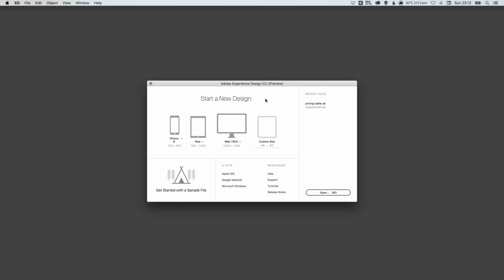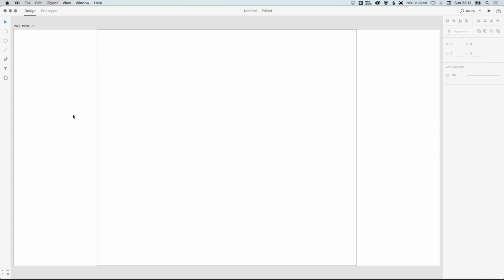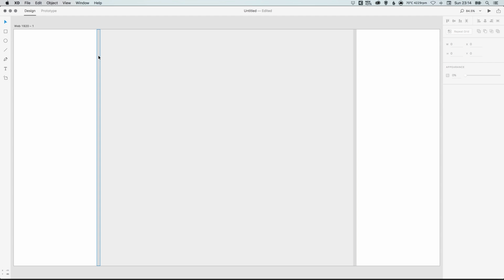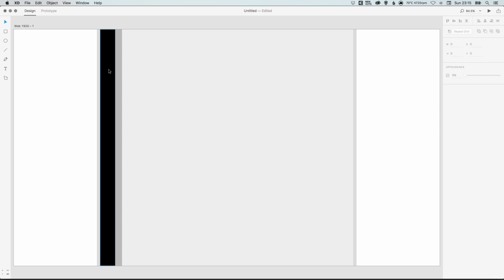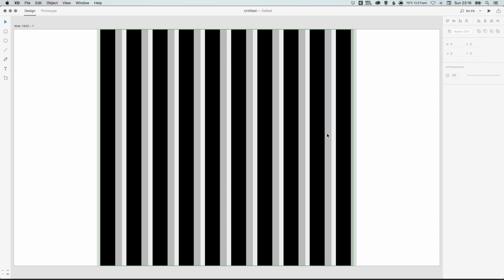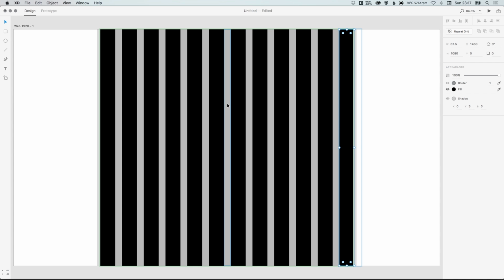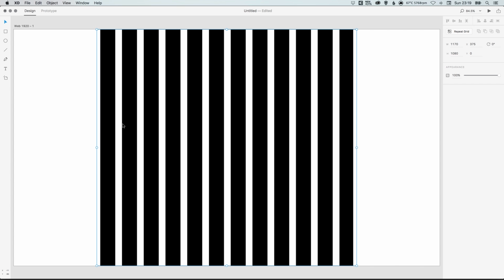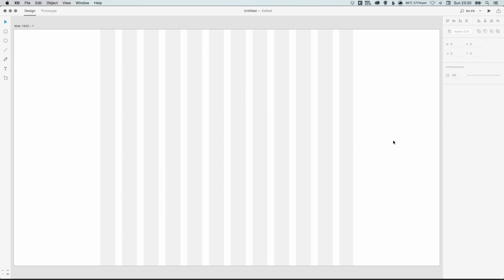Learn How to Create Responsive Guides in Adobe Experience Design (Adobe XD) | Dansky